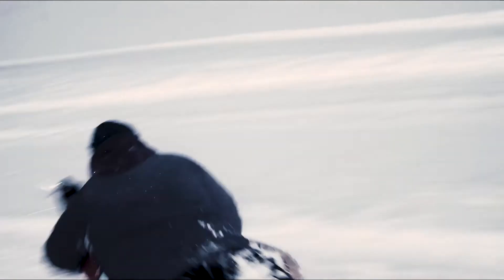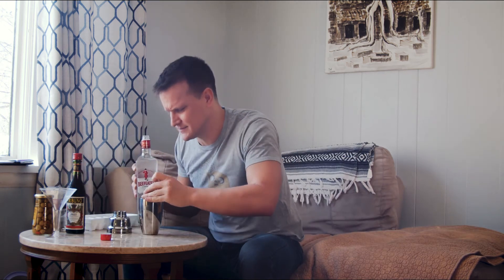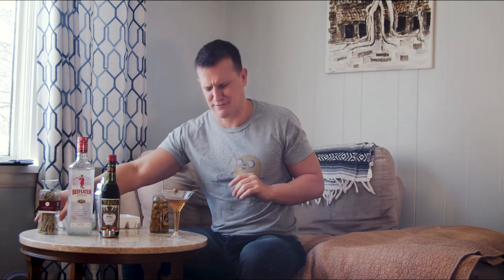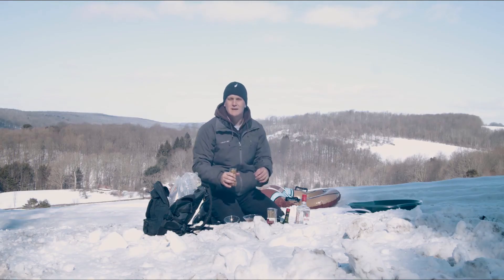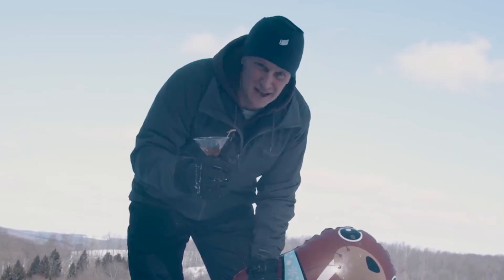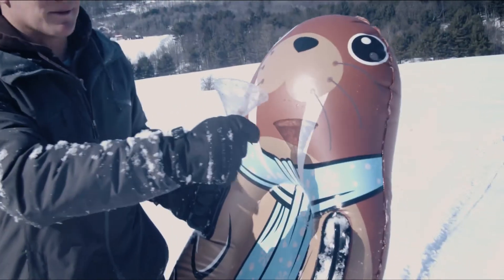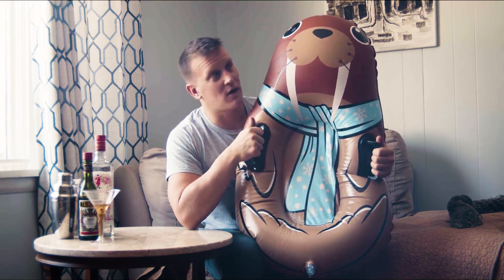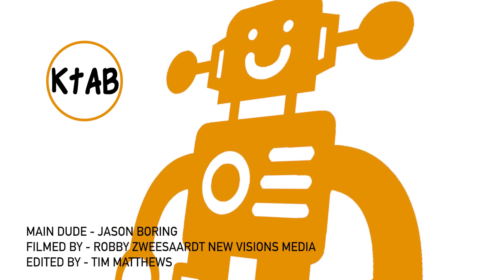Sleds and Martinis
Jason tries out the classic combination of down-hill sledding while drinking martinis. It's like the 1940's all over again, but with fewer jello molds.